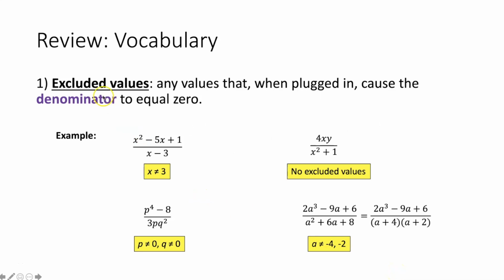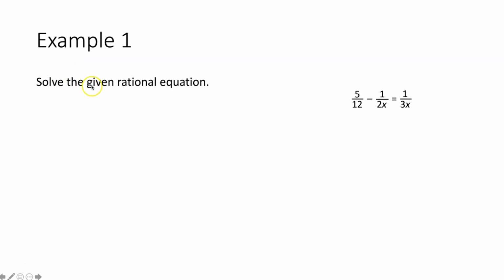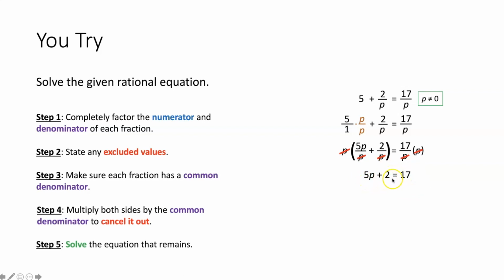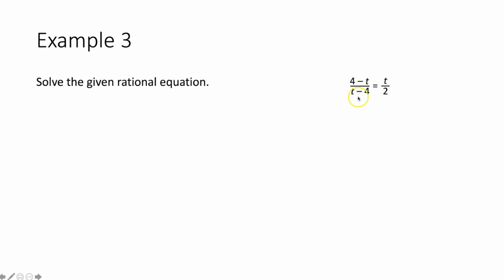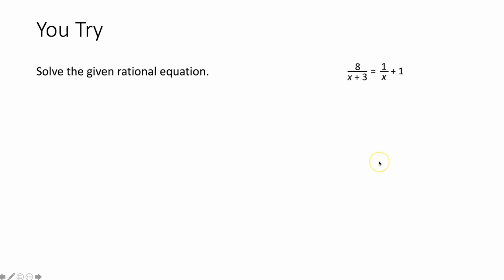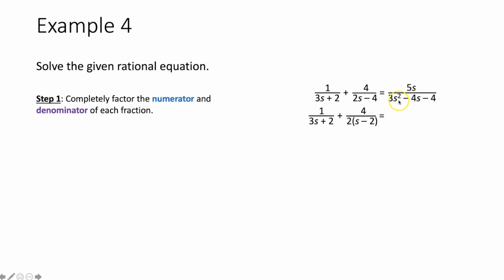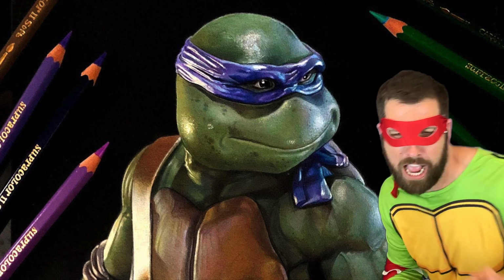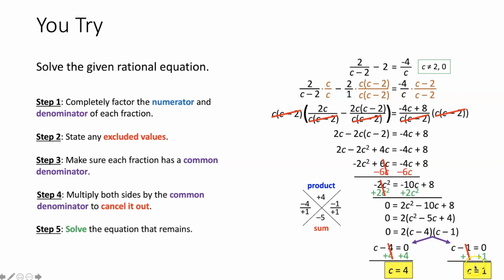Algebra: Solving Rational Equations (11-5)